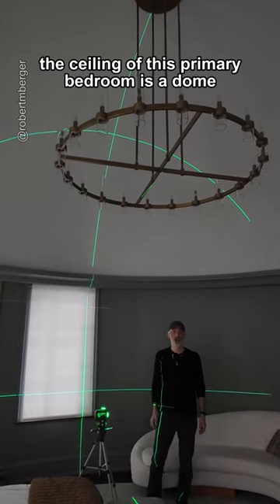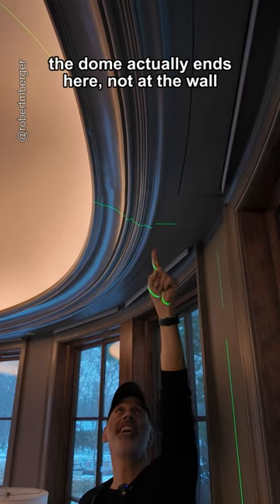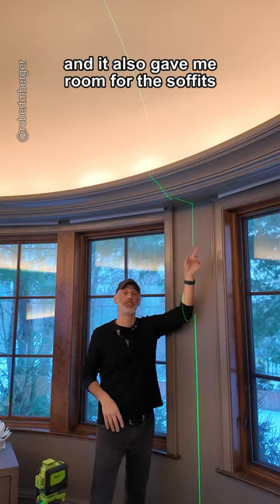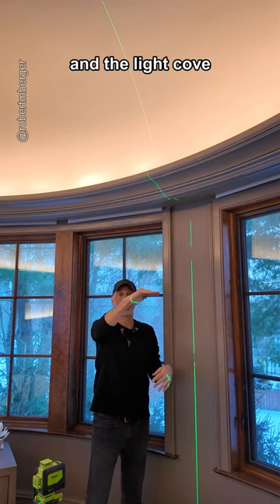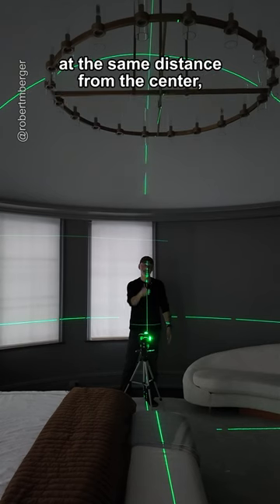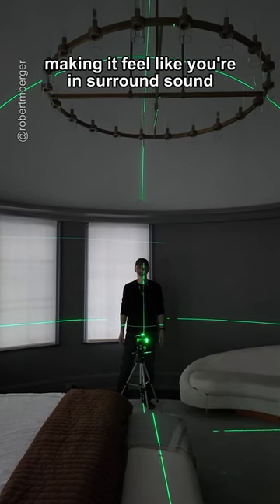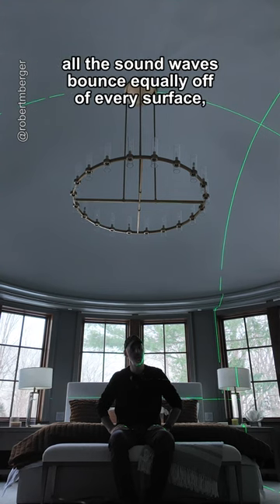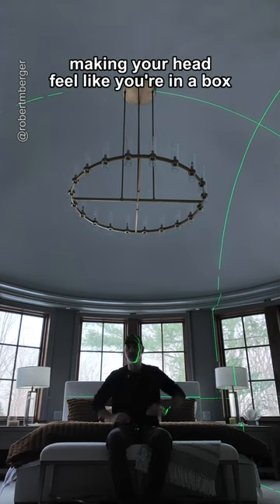dome ceiling in a round bedroom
What other rooms could work with a dome ceiling?